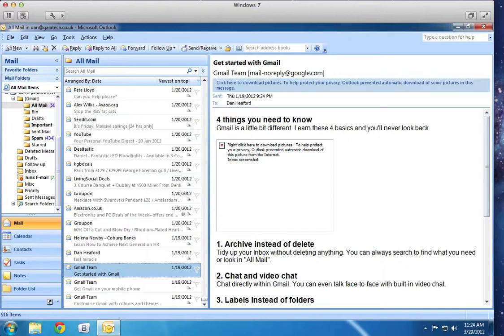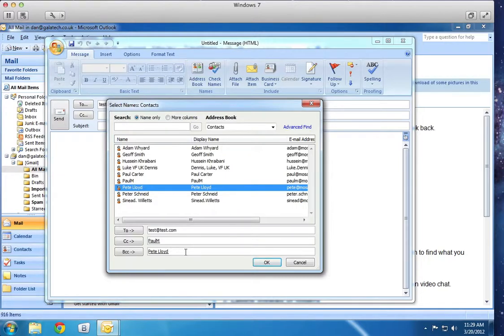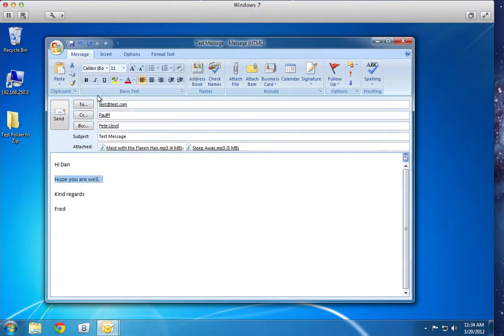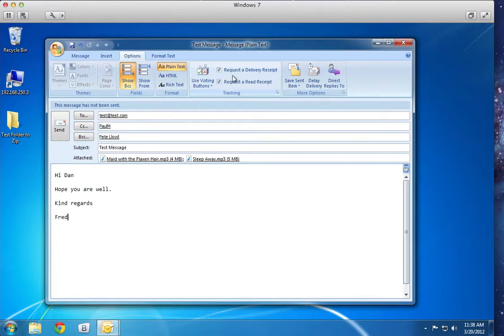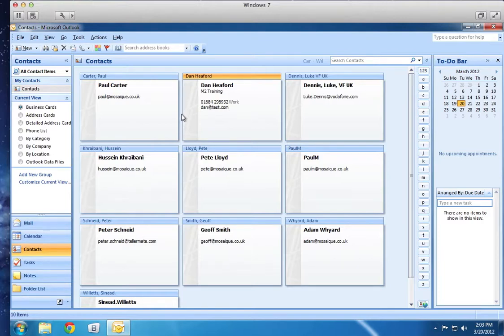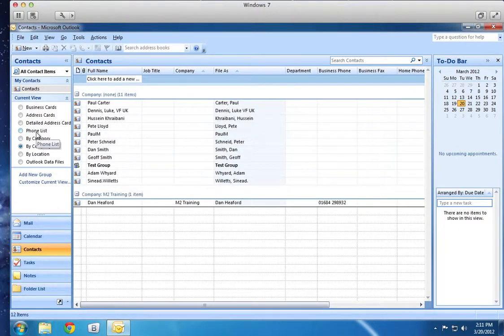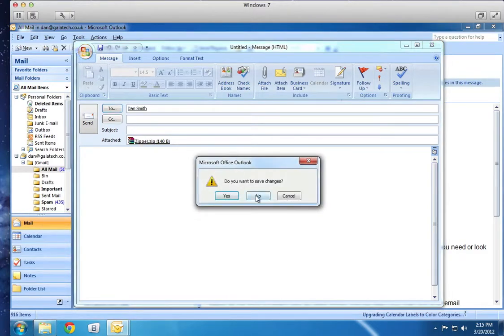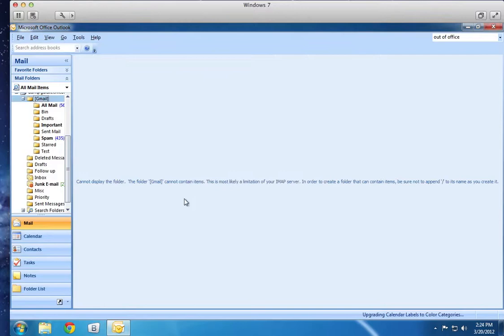Outlook 2007 Email Unit